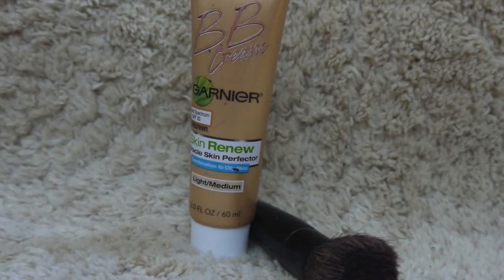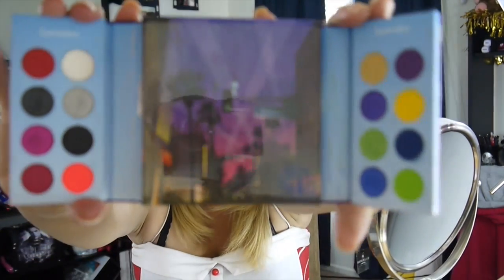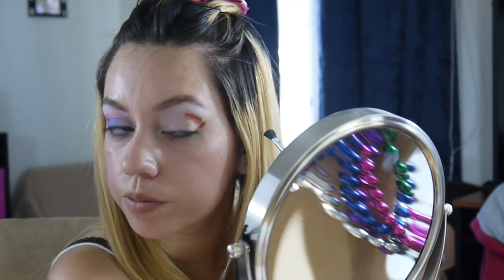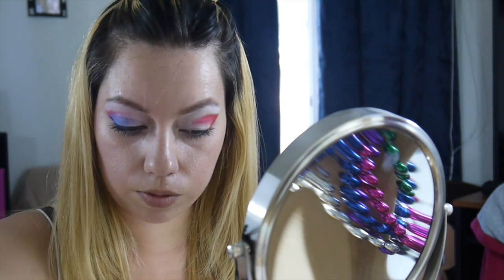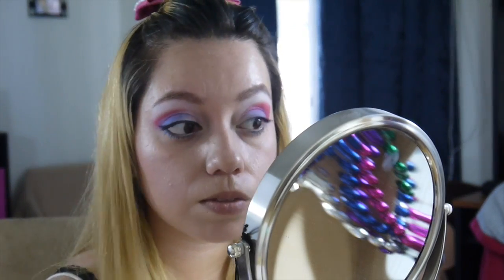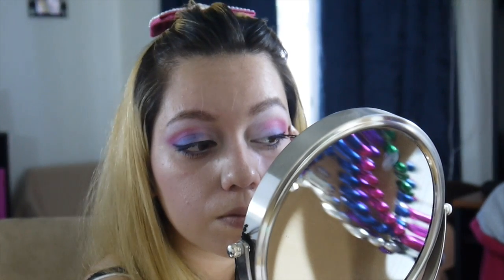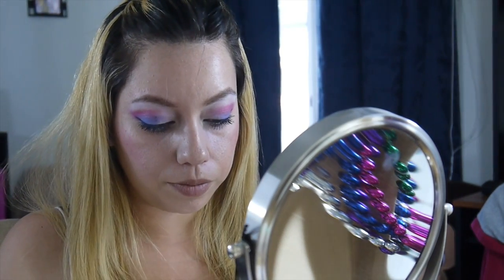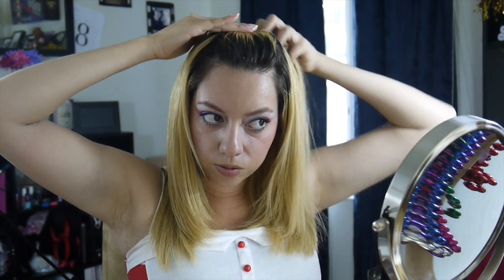4th of July Makeup Look!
Hey guys!!

I hope everyone has a safe and fun 4th of July!!! Thank you to all the Service men and Service women who served our country!!